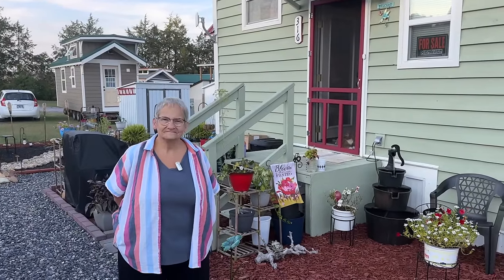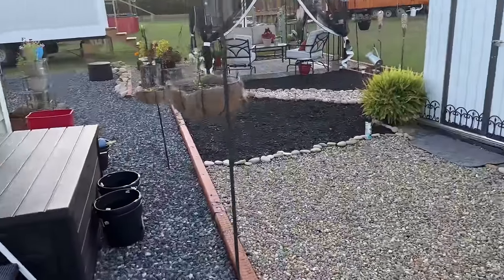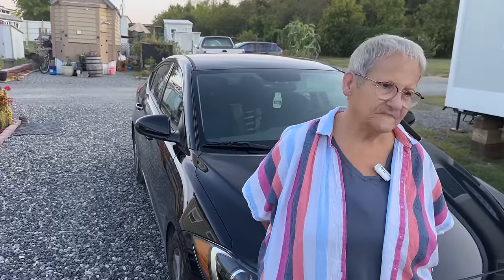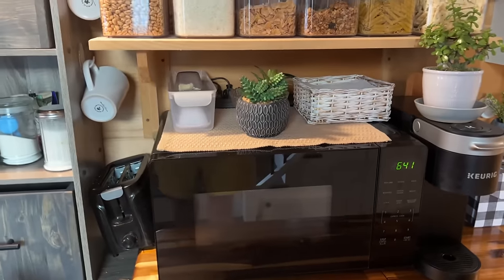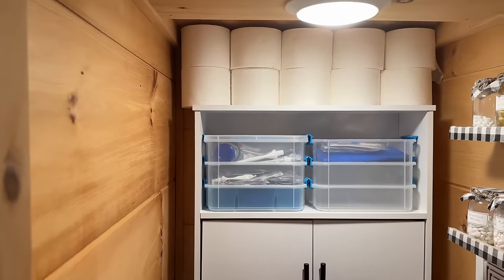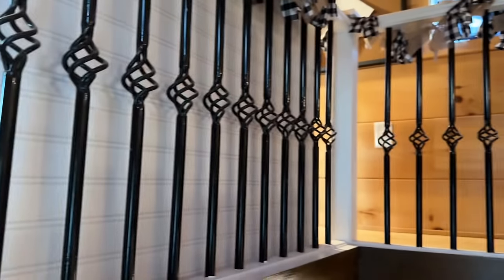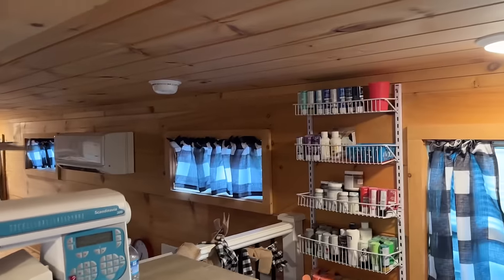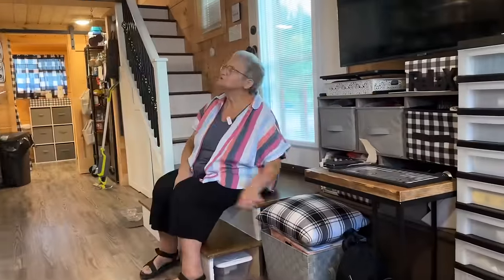SOLD Incredible tiny craftsman home for sale in Newport,TN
Craftsman 9’ x 28’ - TINY HOUSE FOR SALE Incredible Tiny Homes Park in Newport Tennessee

Two story Tiny Home with two lofts upstairs connected by a catwalk and accessed by stairs with a railing. 1st floor is 252 SF  2nd floor approximately 200 SF.   The ceiling is approx. 59 inches high.  One loft is 8.5’ x 8’ and the other is 8.5’ x 11’ (currently set up as an office and bedroom).
Price:  $125,000 Move in Ready
Incredible Tiny Home:
• To remain on the lot in the Incredible Tiny Homes Park in Newport TN, you will need to complete an application with Incredible Tiny Homes and be approved to be resident.  ITH rules must be followed.
Entryway open to top of tiny home-wrought iron railings and wood bannisters around top floor.
• Stairs to the right of the door 2-ft wide with banister on left and grab bar on the right wall.
• Inside raw wood coated with polyurethane, stairs stained and coated with polyurethane
• Mini-split air unit in the center of the house near ceiling.
• Mini blinds installed on all windows except egress windows upstairs.
• Mini blinds encased in glass entryway door.
Living room to left (at rear of house):
• Living room holds full size couch.
• Floor to ceiling bookcases (with wooden cubes for storage) on wall facing the front door and waist high bookcases to the left of the door.
• Connections installed for internet/cable/wireless.
Kitchen to the right (toward the front of the house):
• Plenty of storage including newly installed cabinet over the counter and place for shelves or pantry next to refrigerator.
• Storage under stairs accessible by 3 cabinet doors
• Double sink with two pieces butcher-block cover matching polished butcher block counter.
• Counter has drop down leaf.
• Appliances included (black); microwave, 4-Electric burner stove with glass door, and refrigerator.
• Cabinets painted white in 2023 with all new handles and knobs.
 Bathroom (front of the house):
• Barn door
• Newly installed free standing soaker tub
• Rainlex single handle free standing floor faucet with handheld shower head and curved faucet
• 36-inch shower
• 19-gallon Electric water heater
Second Floor has two lofts currently used as bedroom and office:
• Ceiling is 59 inches high (so no crawling)
• Bedroom holds full-size bed with room on each side for nightstands or king/queen without
• Office holds desk two bookcases, parsons table and 42” of open wall space for shelves.
• Two regular size windows on each side of house in both bedroom and office
Outside Landscaping and amenities included
• House painted in 2022 – Tin roof.
• Outside receiving mounted in rear for wireless internet
• Gazebo-decorated with vine lights and nearby wrought iron circular planter
• Two sheds and large garden box
• Three large wooden planter boxes (approximately 4x4x2 ft)
• Decorative rock, mulch, landscape timbers, and brick all installed over 10 mil black plastic.
• Outdoor furniture wrought Iron, with thick cushions; couch, glass top cocktail table, & 2-chairs (for sale separately)
• Two sources of electric; an outlet on the electric meter and on side of house near door
• Outdoor water faucet with two-way valve for multiple hoses
• Light fixtures on both sides of house
• Outside storage in tongue box with water tank and electric circuit box
• Extra wide driveway with all new gravel.